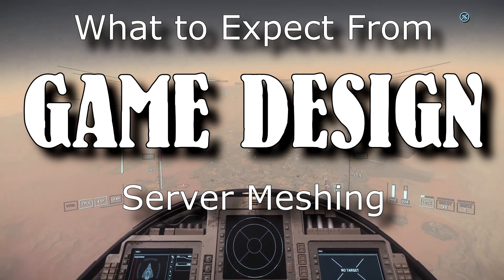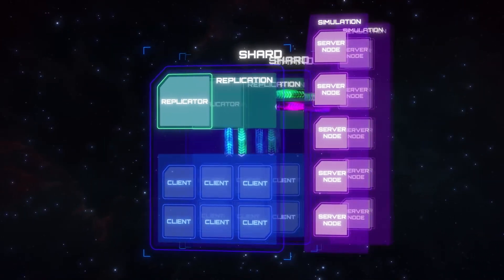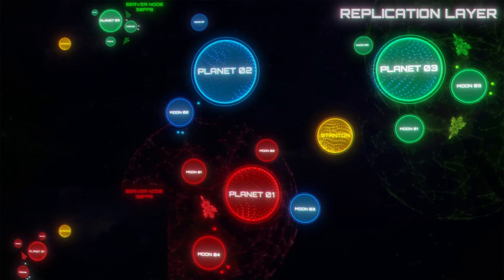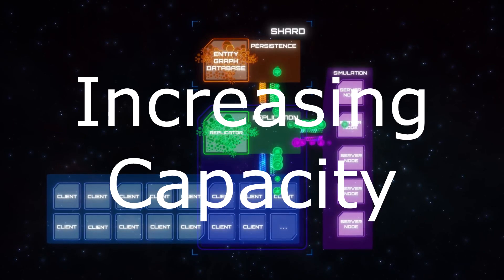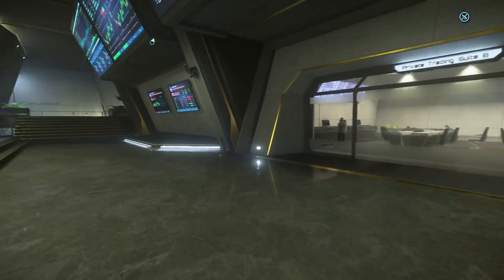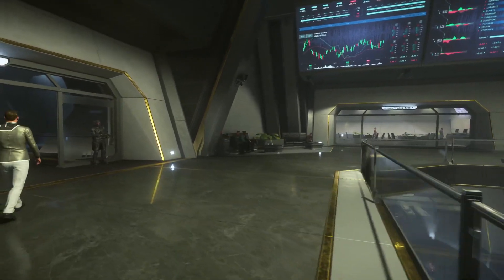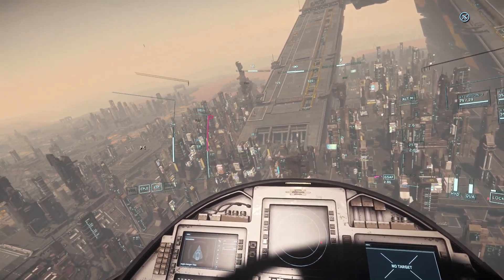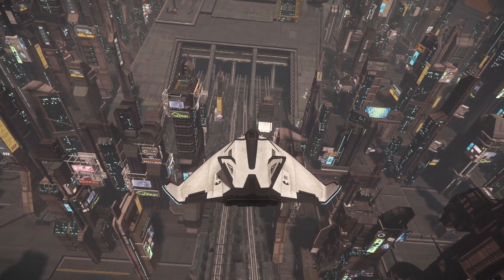What to Expect From Server Meshing Pt. 6: Game Design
In the final and perhaps most important video in this series I talk about the thing that the Network Team has been avoiding talking much about because it isn't a Network issue.  It is that a lot of what goes on in Star Citizen has been built around 50 player servers If we are going to eventually get to 3 to 5 regional mega-shards we are going to need to be thinking about ten thousand player shards!!!  That changes almost everything around either handling more players or encouraging them to spread around.

0:00 Introduction and Recap
1:29 How Server Meshing will change the design goals of the game.
2:45 Basic Example of a Capacity change
3:10 Basic Example of a Dispersion change
3:45 Example of something needing both
5:09 Likely Complaints about slow Huge Battles
6:45 what CIG needs to decide to do.
7:37 Redesigning  Xenothreat
8:00 Redesigning 9-Tails Lockdown
8:23 Redesigning Jumptown 2
8:58 Supporting large 'Org Wars'
10:17 Summary
10:51 Wrap-up and Give-away